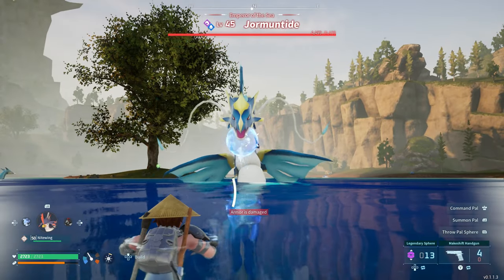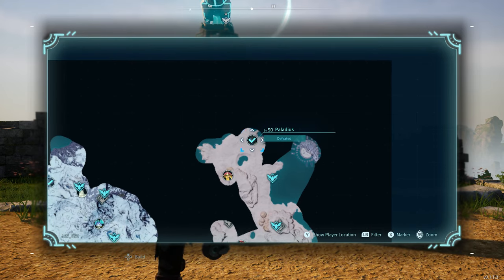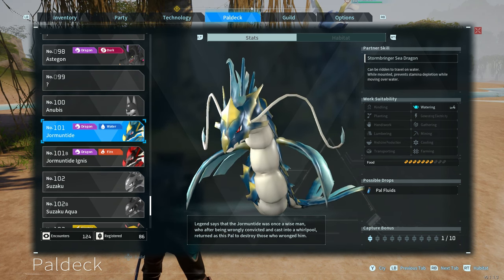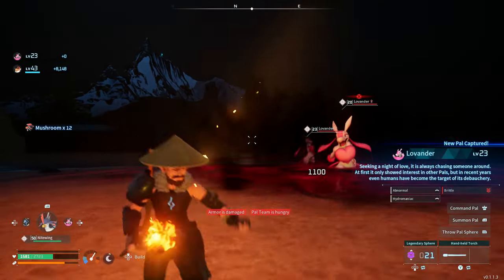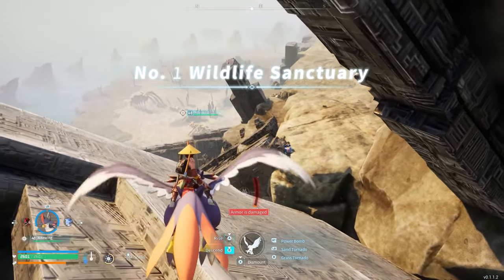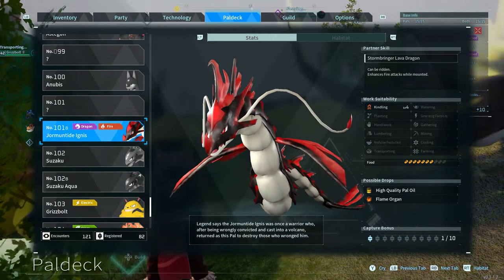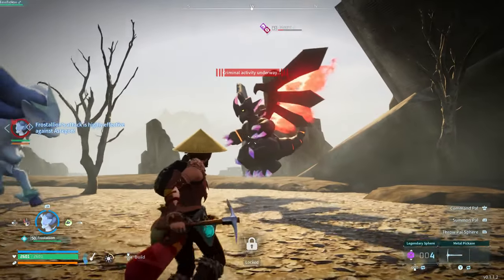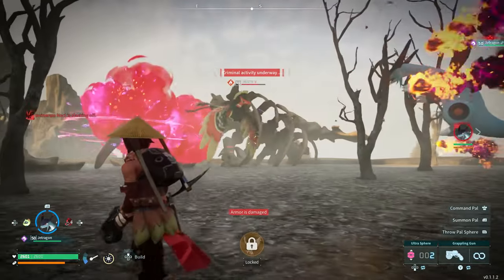Top 10 Palworld Locations With the Rarest Pals YOU NEED TO KNOW!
Some locations of the rarest Pals in Palworld

0:00 Introduction
0:15 1st Rare Pal Location
1:23 2nd Rare Pal Location
2:07 3rd Location with Rare Pals
3:15 4th Rare Pal Location
4:37 5th Location with Rare Pals
5:53 6th Rare Pal Location
6:36 7th Rare Pal Location
8:21 8th Location with Rare Pals
10:25 9th Location with Rare Pals
11:38 10th Location with Rare Pals
14:49 Conclusion